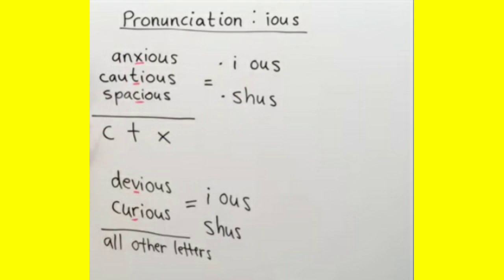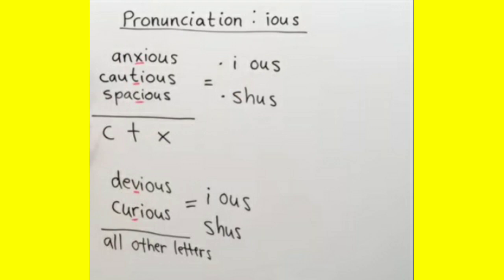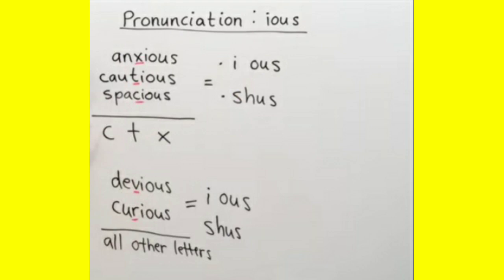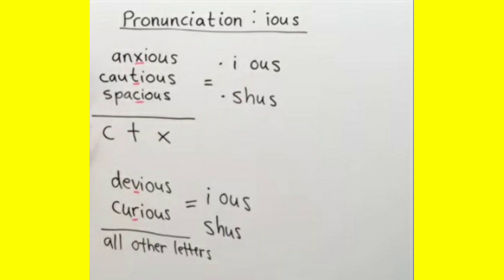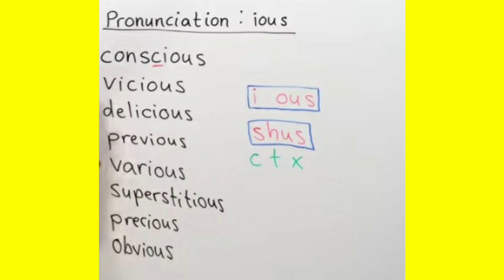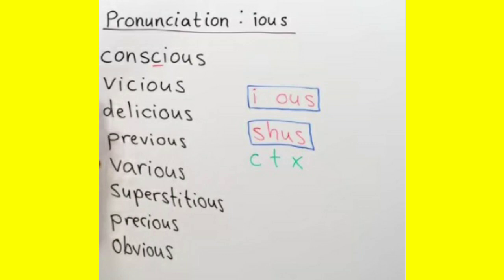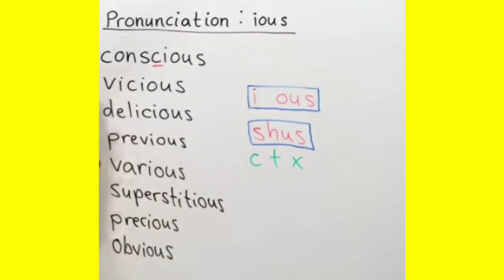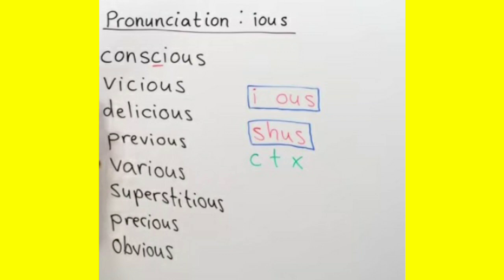How to do correct pronunciation of ious|| Learn & Practice🔥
1976, allowance is made for "fair
a use permitted by copyright statute
that might otherwise be infringing.
Non-profit, educational or personal use